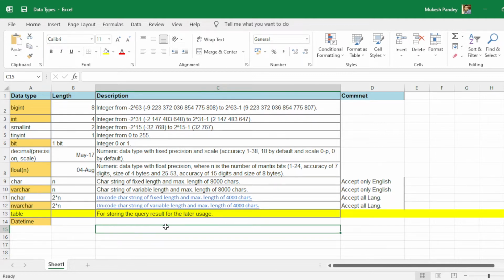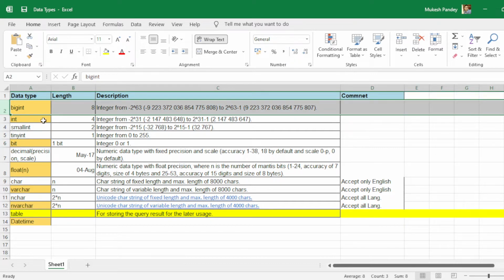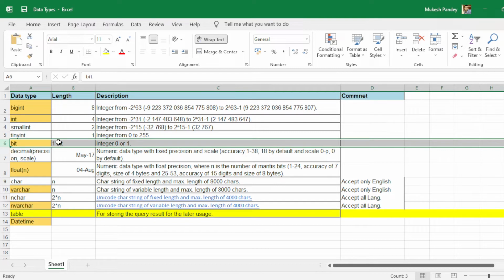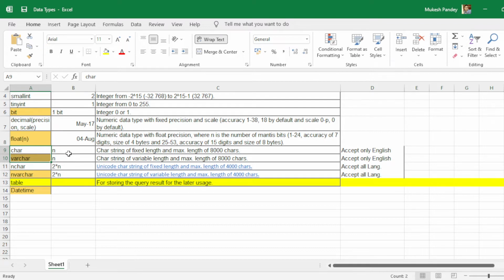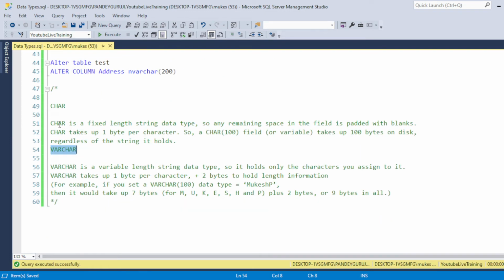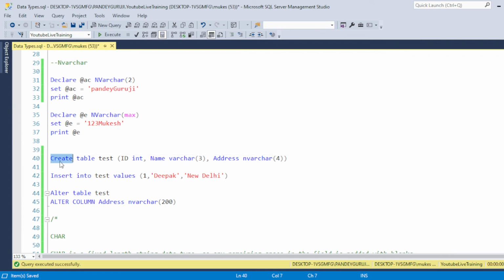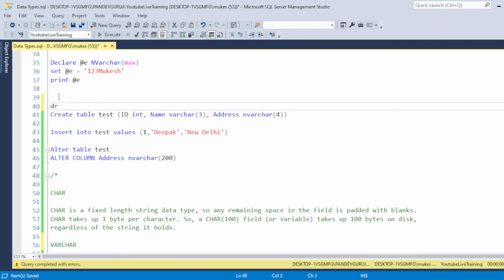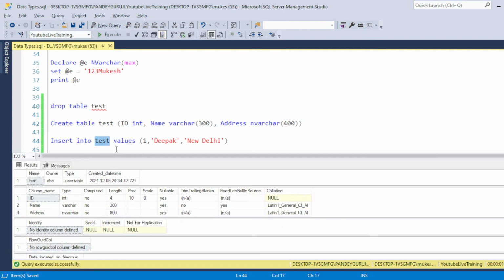08. Data Types in SQL and How to declare & work with the variables | Char Vs Varchar Vs NVarchar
This Video contains In-depth coverage of SQL Data types and Variables. Covers all of the important query and SQL commands. You'll learn how to read and write complex queries. Handle tricky SQL interview questions. Implement complex SQL queries and answer popular interview questions on SQL.
Data type
bigint
int
smallint
tinyint
bit
decimal(precision, scale)
float(n)
char
varchar
nchar
nvarchar
table
Datetime
Money